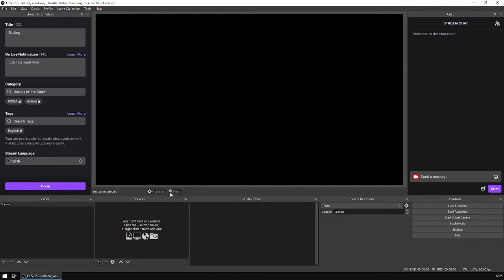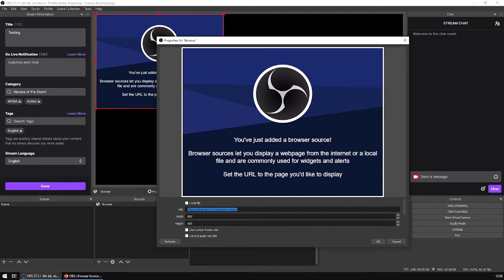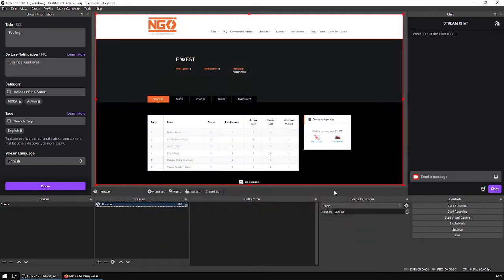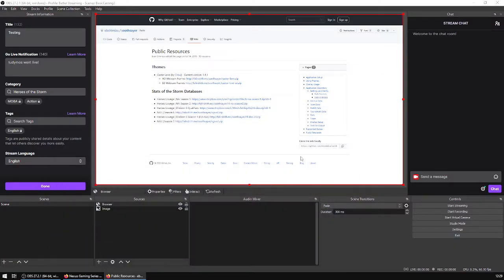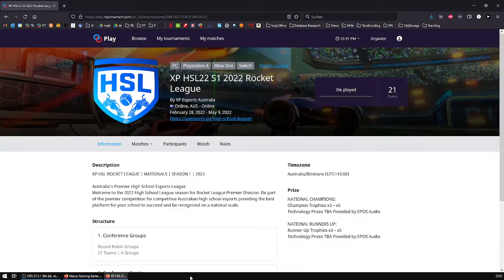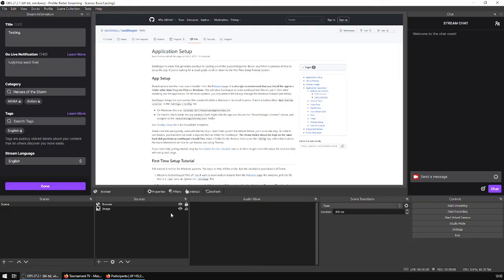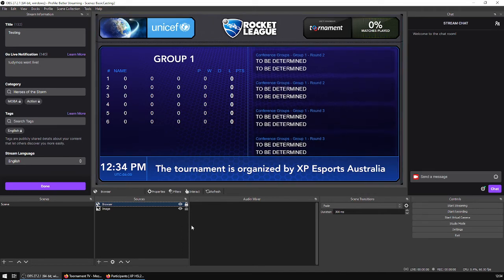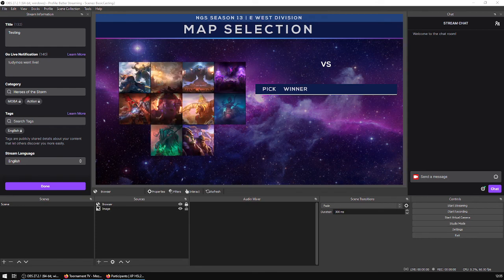tudy's HotS Casting Tutorial [Ep 11 2.0]: Web Sources in OBS